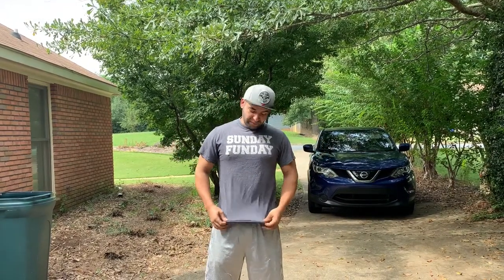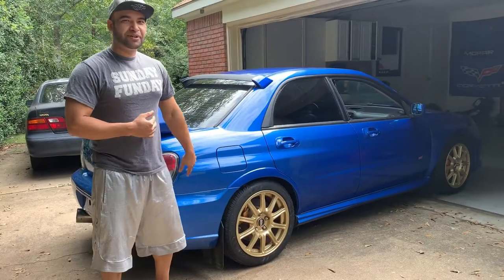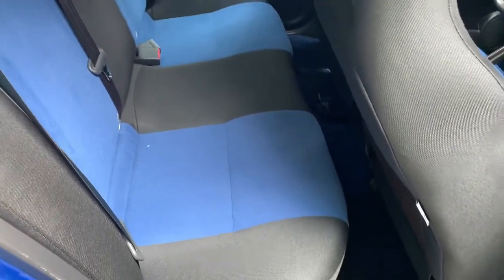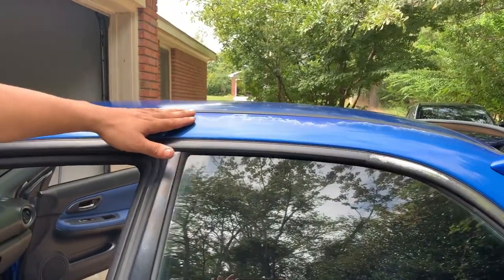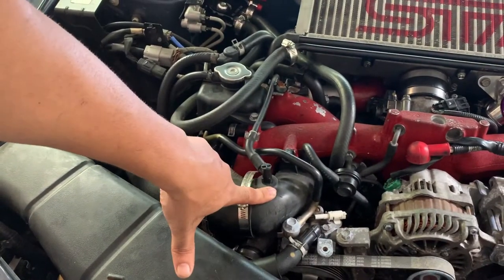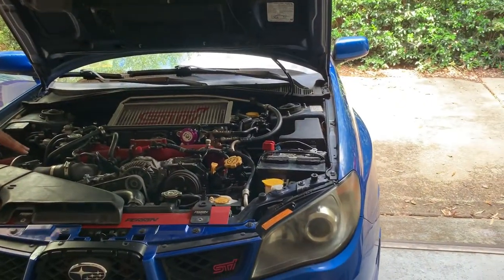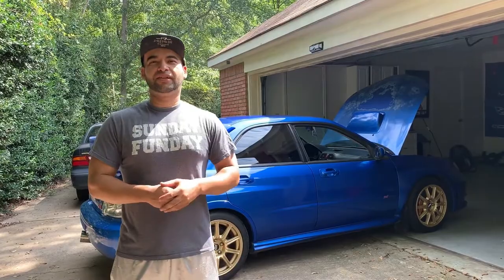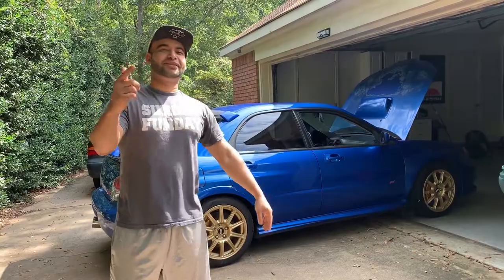MY NEW CAR REVIEW